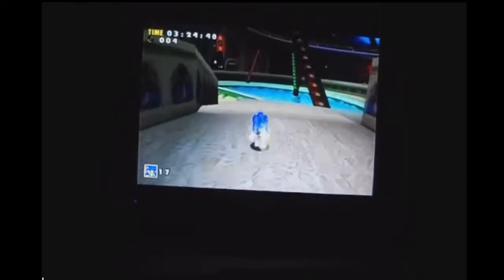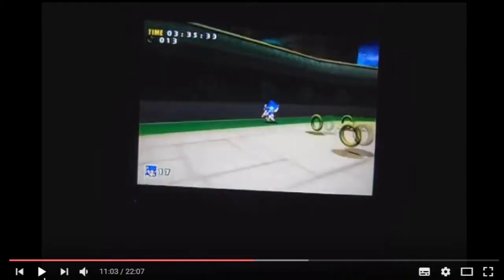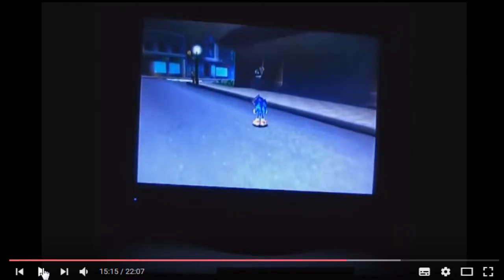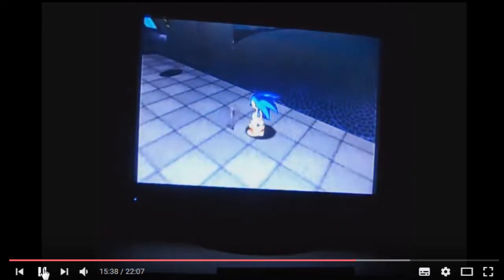Sonic Adventure DX Commentary Part 4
more 14 year old me to suffer through